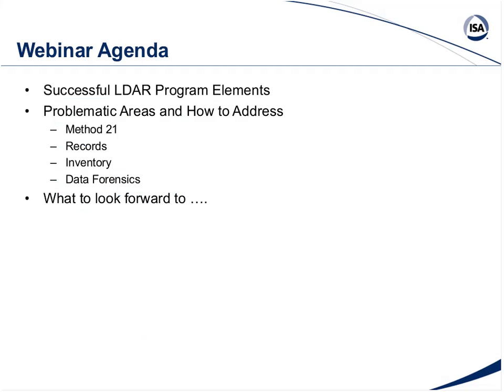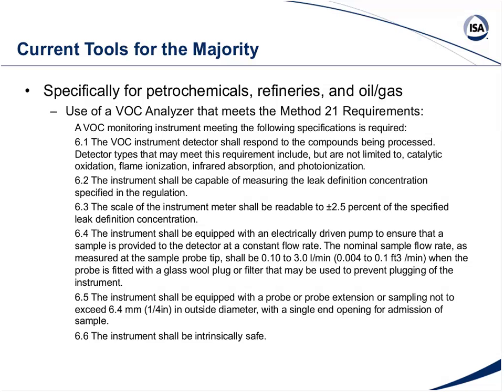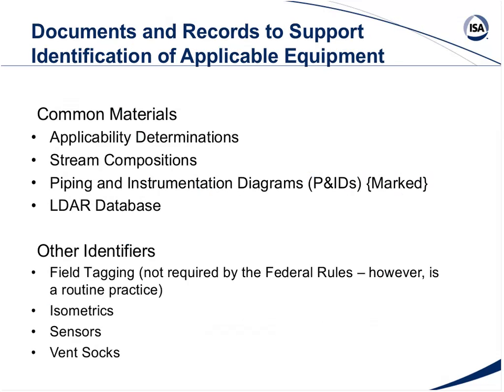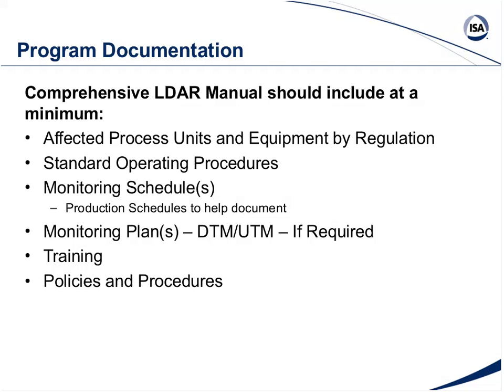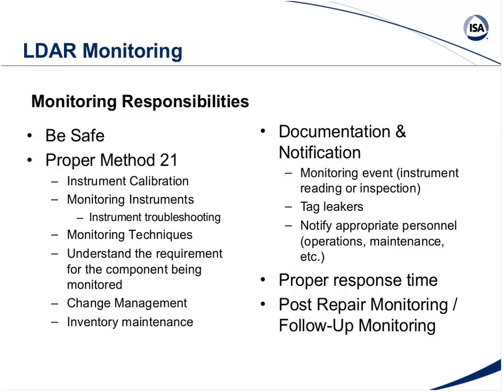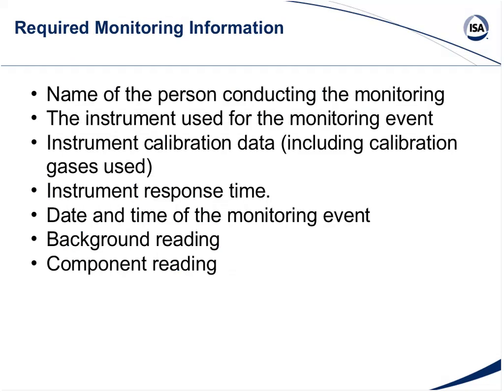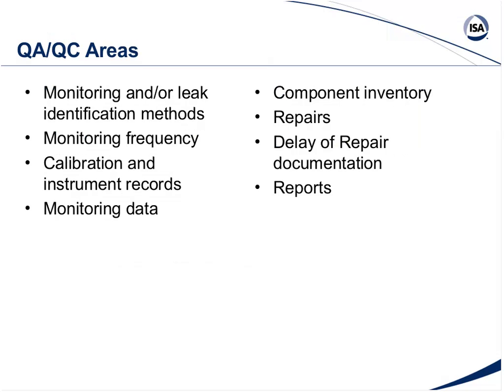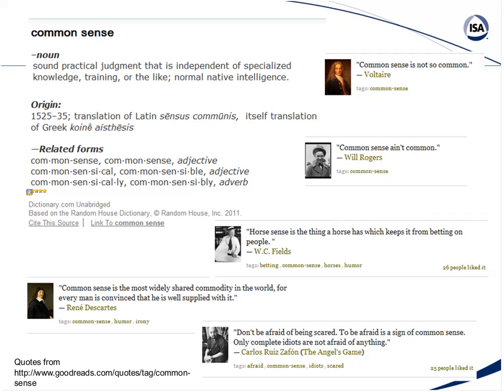Keeping Your Program Current – Tips for Maintaining and Improving your LDAR Program 2015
This webinar will teach you:
*Successful LDAR program elements
*Problematic areas and how to address them
    - including Method 21, records, inventory, and data forensics
*What you can look forward to in the LDAR industry

Attend the 15th ISA LDAR-Fugitive Emissions Symposium (LDAR)! The event will be held May 19-21, 2015 in New Orleans, Louisiana.